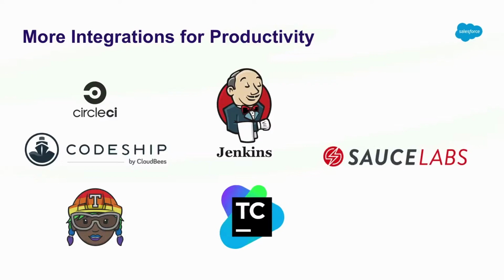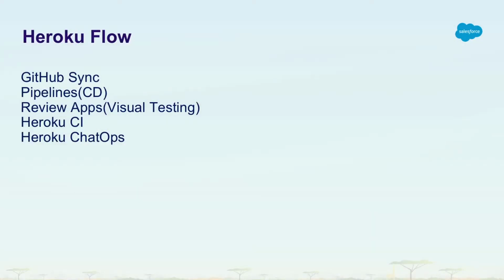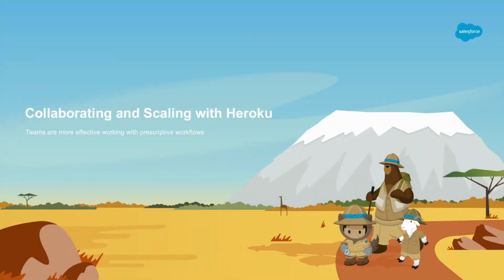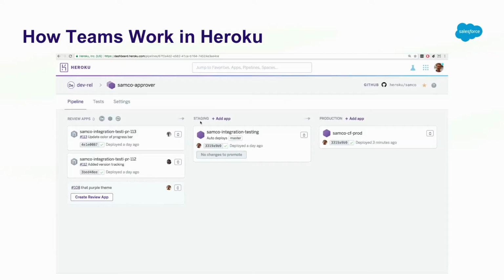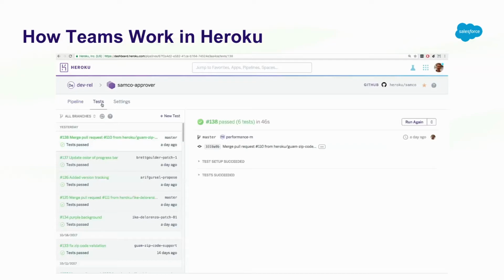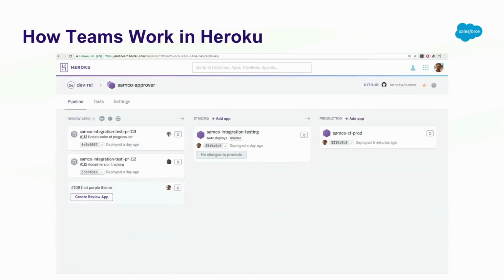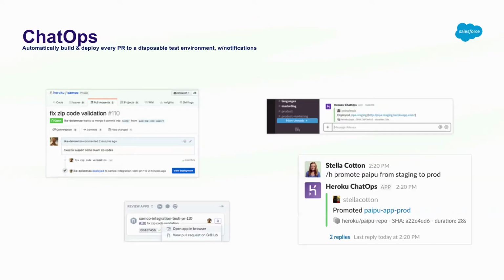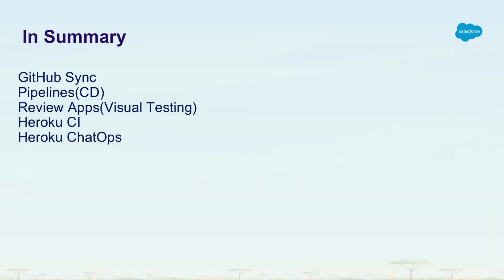Optimizing Dev Team Collaboration with Heroku Teams, Heroku Flow and ChatOps